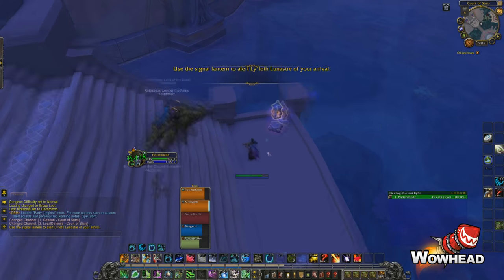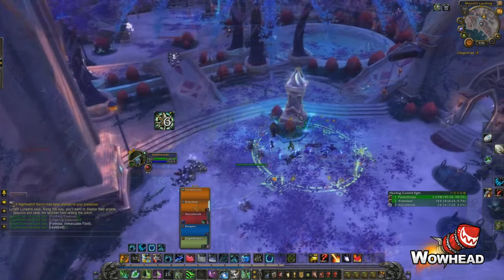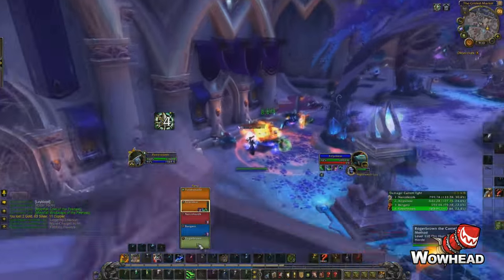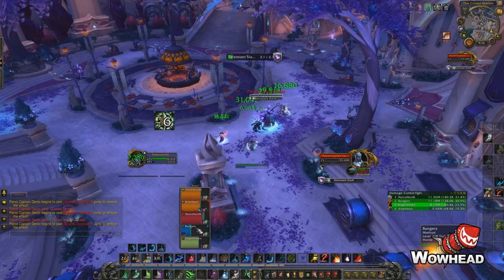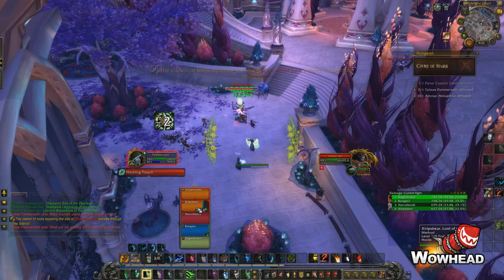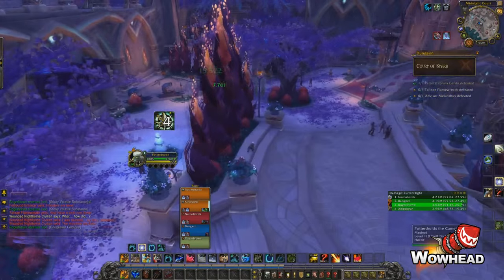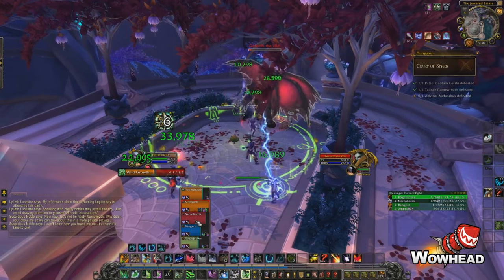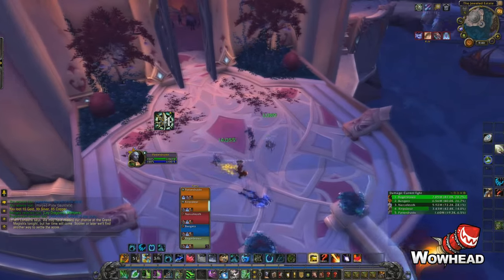Court of Stars - Legion Alpha - Guide by Method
Court of Stars is a 5-man dungeon in the World of Warcraft expansion Legion. Court of Stars is a section of Suramar City. To reach it, you must take an elevator down from an upper level around the northeast of the city.